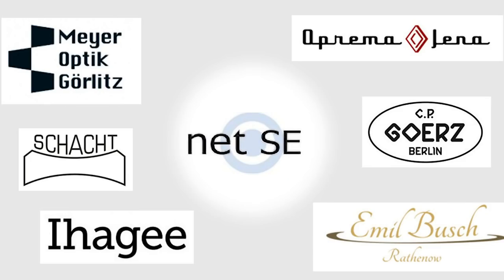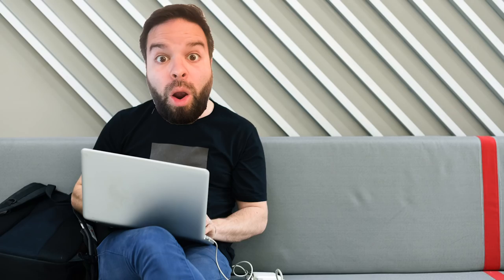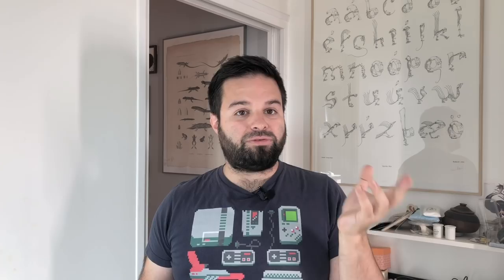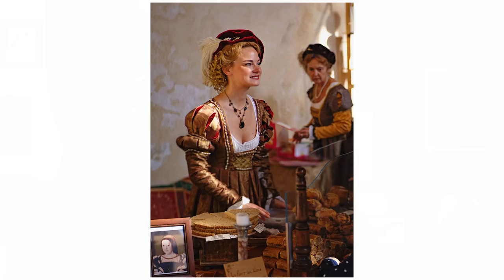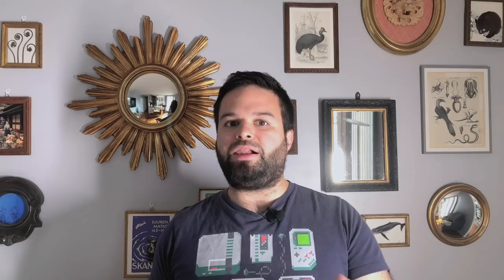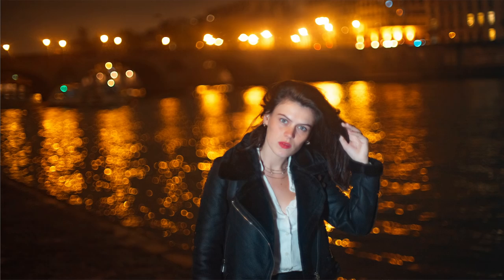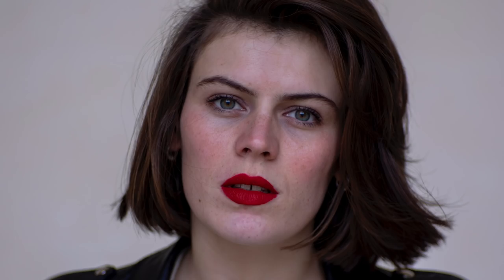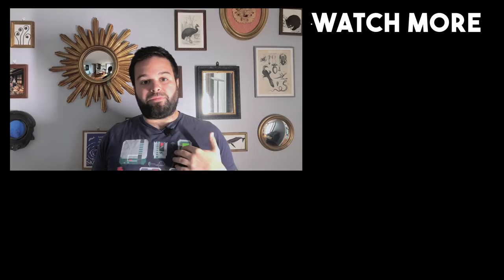Is this 2000 $ LENS a SCAM ?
Today i will tell you the sad story of the last Meyer Optik lens, how they asked me to review it, how i forgot about it, and what happened to the brand in the last months.
Don't go angry in the comments about how much much you hate this company, try to keep a nice conversation about the risks of crowdfunding and photography.
okkkkkkk guys ??? :)

I'm a freelance artist, I will be very grateful to you if you help by follow me on I N S T A G R A M